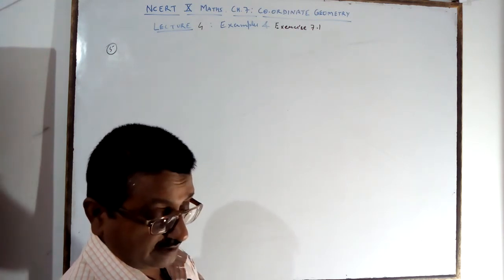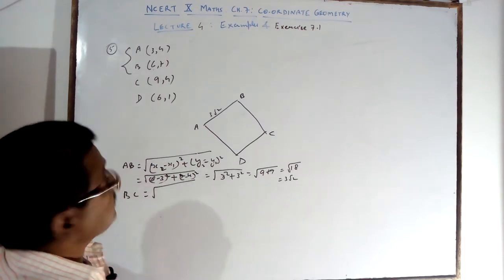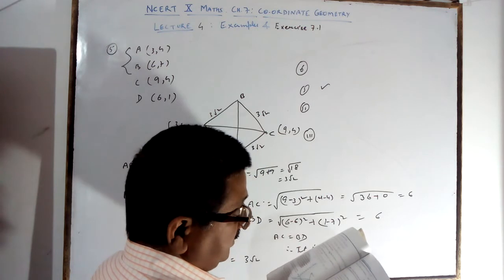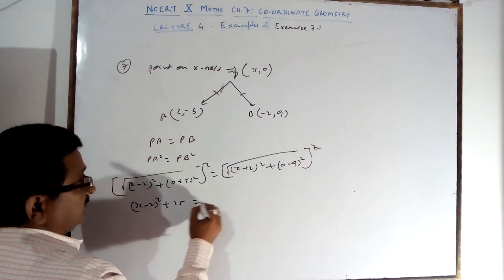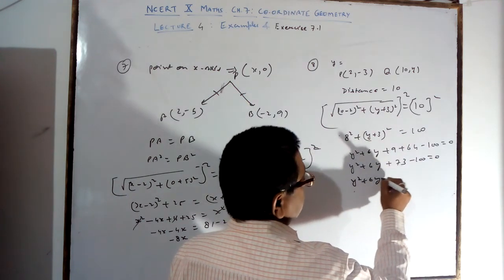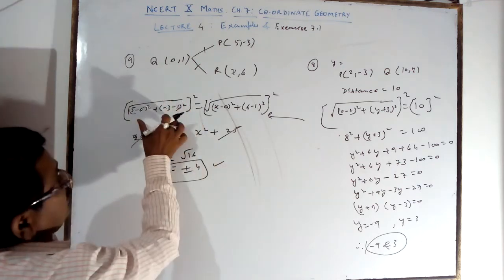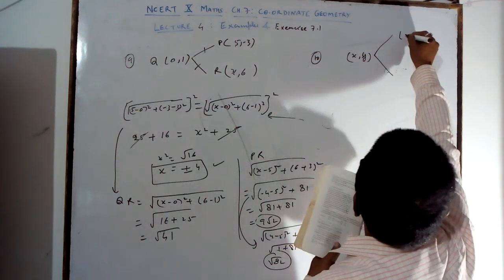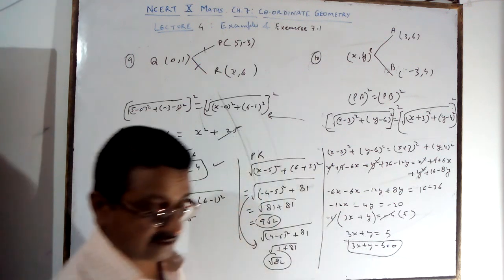NCERT X MATHS CH 7:*LECTURE 4* COORDINATE GEOMETRY